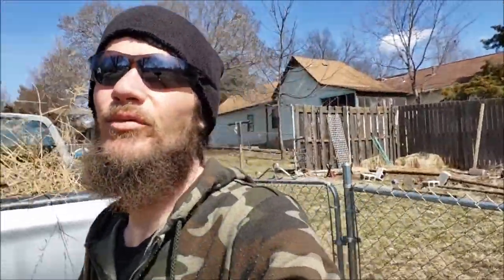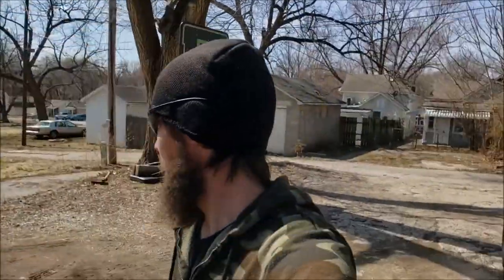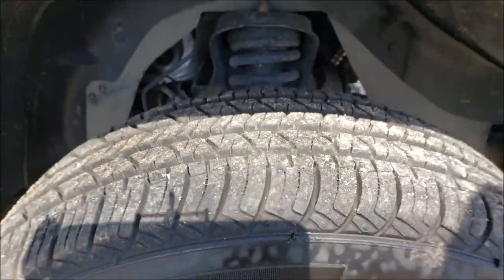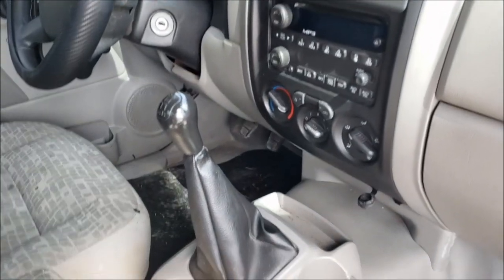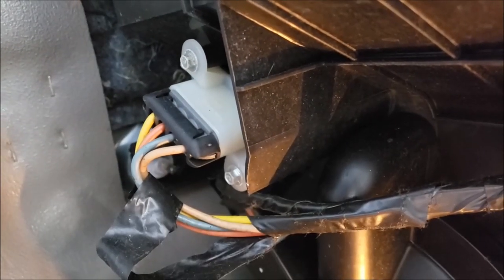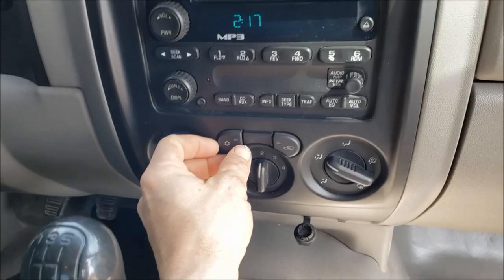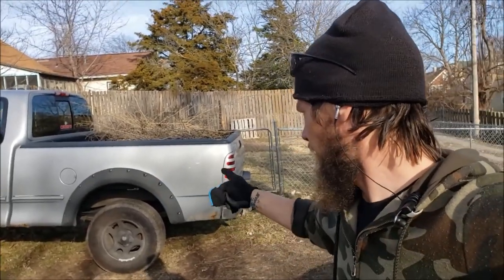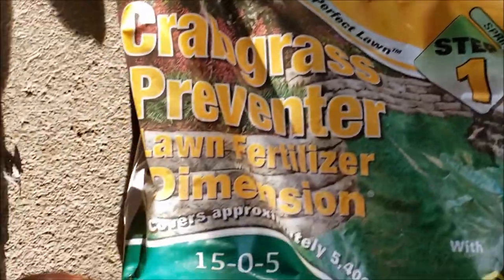My new 06 Colorado!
Here is my new truck! And it finally spring, so time for some "spring cleaning" and maintenance.  I fix the blower motor only blowing on high, rotate the tires, and clean the stinky interior.  plus restore the headlights (off camera, I did it a couple days after filming this)  Thanks for watching! Much more to come!